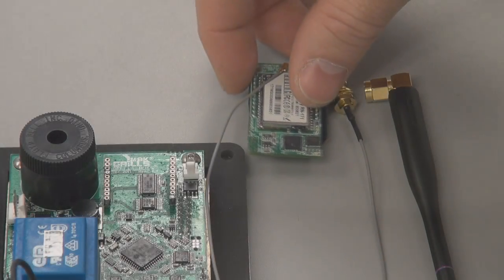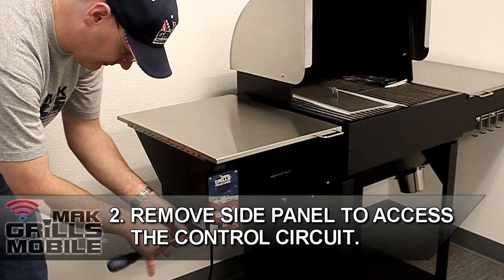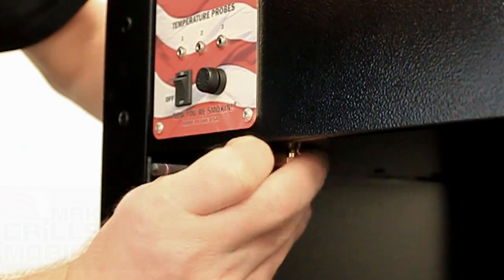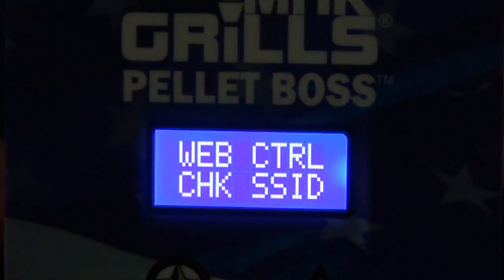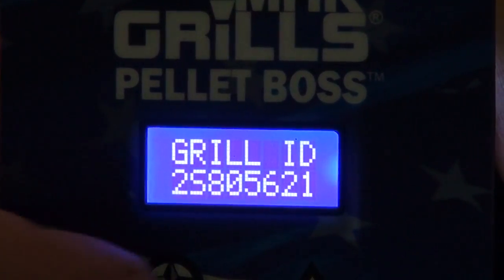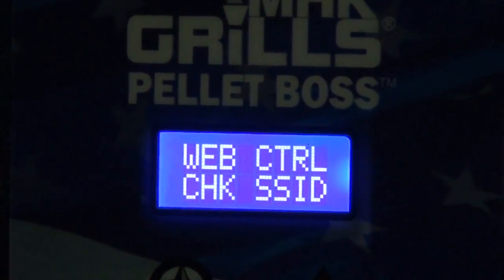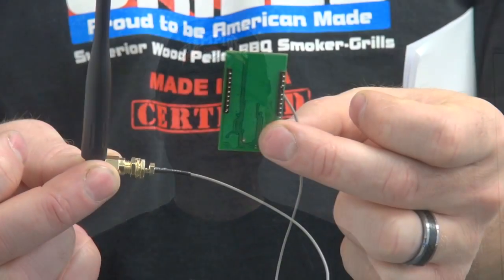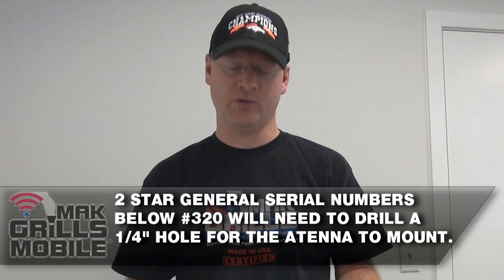MAK GRILLS MOBILE - Installation and Setup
In this episode MAK Daddy walks you through how to upgrade your BOSS Controller with the MOBILE Wi-Fi chip, setup your BOSS Controller for Wi-Fi and how to register your grill

MAK Grills is proud to introduce our Wireless Web Application which allows you to operate your grill using any device with a web browser. This is not a common "smart phone app" that only runs on Apple or Android platforms. A Kindle, smart phone, iPod, tablet, laptop or desktop computer, can all be used.

MAK Grills Mobile gives you full operational control of your grill, rather than just monitoring temperatures. MAK owners can now change cooking temperatures, set-up cooking programs, log cooking times and food temperatures, and even turn off the grill. All of this is achievable from the comfort of your home, office, friend's house or while playing a round of golf.

MAK Grills Mobile sets up easily via a Wi-Fi connection from the Pellet Boss controller to a wireless router using multiple security platforms. Once connected, the grill owner logs into makgrillsmobile.com using a secure username and password to access all of the features of the grill and website. Grill owners can name each grill they connect to and the Web App can be operated on multiple devices at the same time. MAK Grills Mobile is loaded with   exclusive and exciting features, including:

•Allows the set-up of multiple food monitoring probes, each with programmable names. Place one in chicken, another in a pork shoulder, and a third probe in a pot of chili. Each probe can have a separate temperature alarm set to alert you when the food is done via blinking display, audible alert, even email and text notifications.
•A count down timer and elapsed timer allows you to track all of your cooking times.
•Wi-Fi Connection status alerts you if connection to the grill is lost.
•Grill temperature and status are reported in real-time to the MAK Grills Mobile website.
•Cooking Programs can be set-up, saved and named for future use. This will allow you to automatically change the grill temperature based on time and meat probe temperatures. With unlimited steps and programs you have unlimited control over MAK's ramping technology.
•Built-in safety features like the power off button and default smoke control allow the user to feel safe and confident while using our wireless technology.

         MAK Grills Mobile: Now You're Smokin'! Wherever You Go!